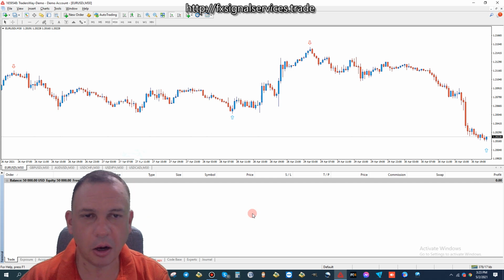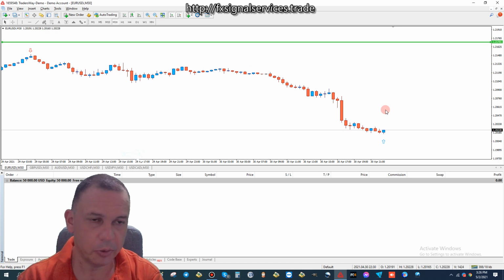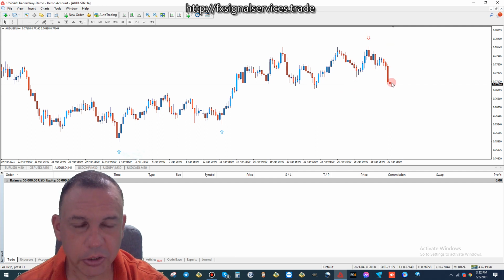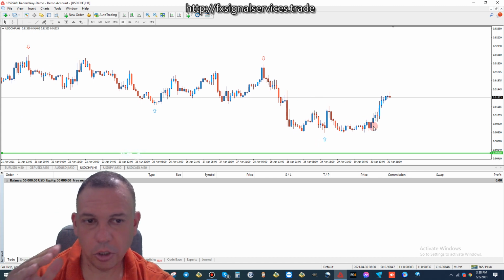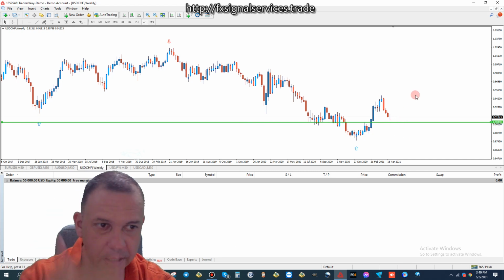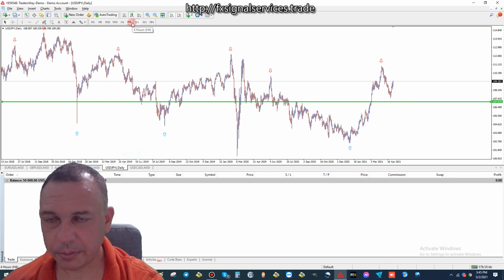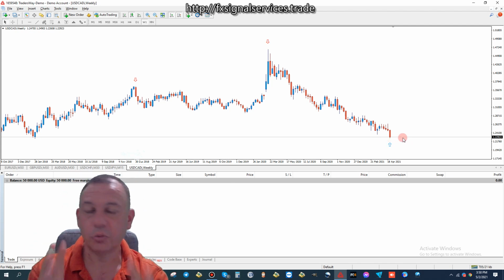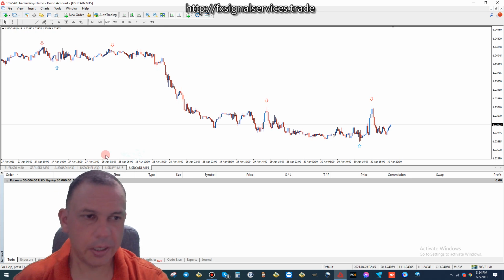Weekly Forex Trade Predictions May 3 - 7, 2021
This past week we saw mostly ranging markets across the board which usually indicates that there is a reversal about to happen in the market.

The U.S. Dollar is planned to head back up while the EUR, GBP, and AUD are all planned to go down.  It will not be an overnight process of course and might take a few weeks before we see strong trends develop.

This week, we can expect more ranging markets with slight trends developing.  There is a lot of news in the market this week; especially with Non-Farm Payroll in the mix.  We will should see some good pips to be gained this week.

Here are my basic predictions this week...

EURUSD - SELL ONLY (30M chart)
GBPUSD - SELL ONLY (30M chart)
AUDUSD - BUY & SELL (30M chart)
USDCHF - BUY ONLY (30M chart)
USDJPY -  BUY & SELL (15M chart)
USDCAD - BUY & SELL (15M chart)

There is a fair amount of high impact news, so please take note of the high impact news and mark these dates on your personal calendars so you can avoid trading during those dates.

If you have any questions about these predictions OR if you need me to analyze another currency pair, please feel free to hit me up on Facebook at either of the following...